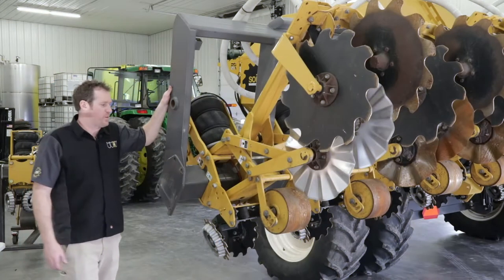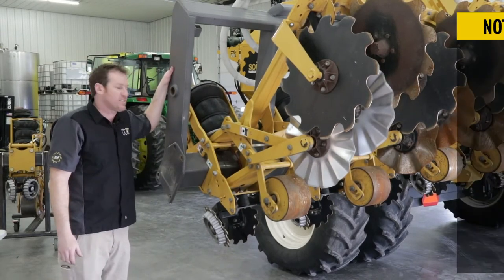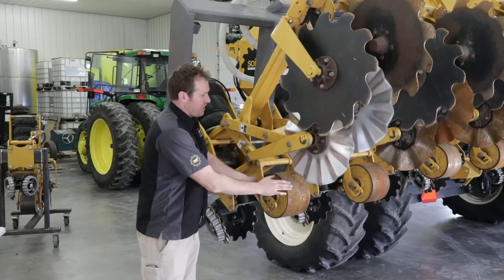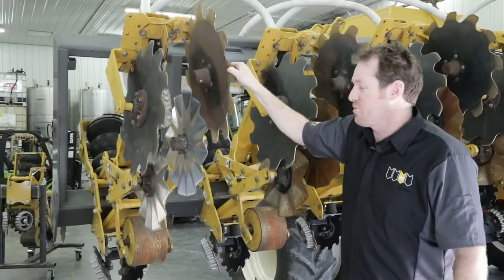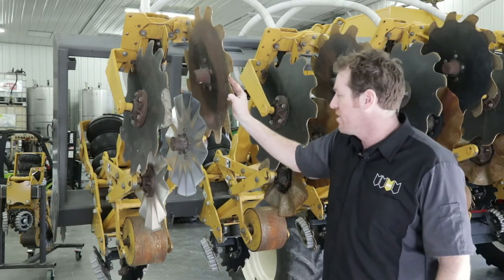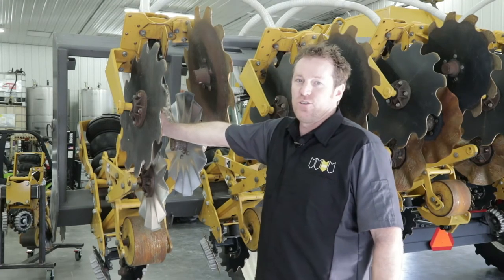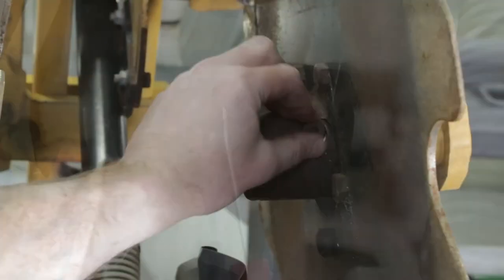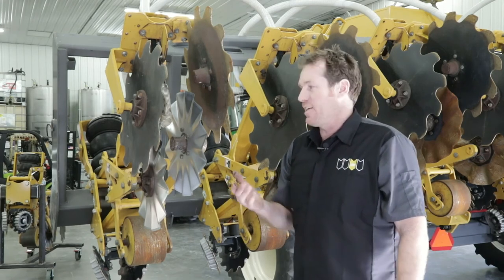SoilWarrior Row Unit Maintenance | ETS SoilWarrior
Learn about the maintenance points on the SoilWarrior row units.